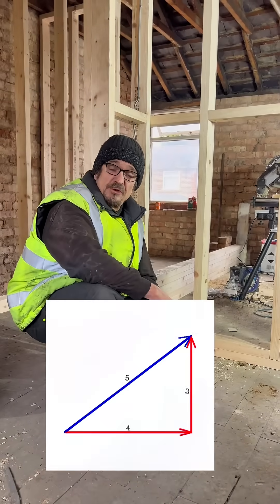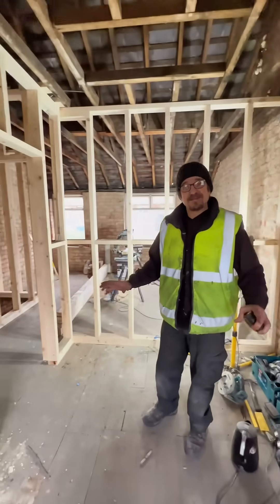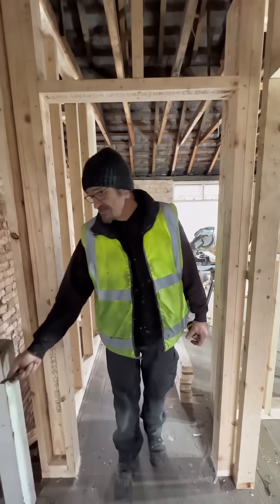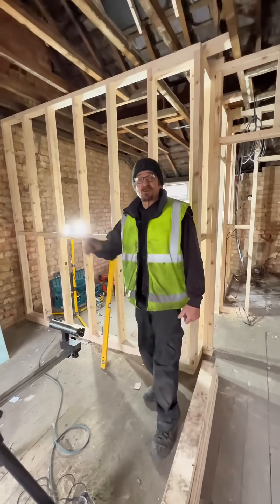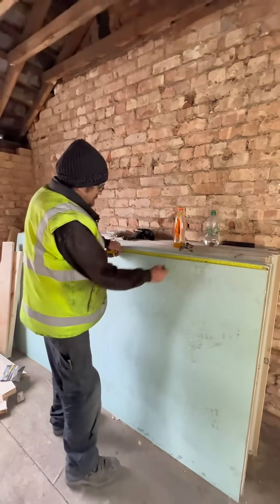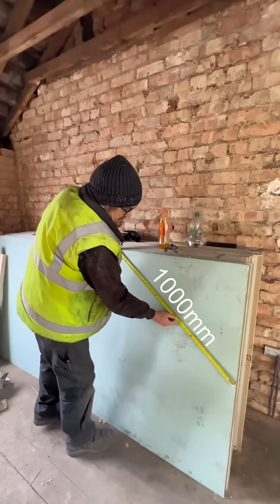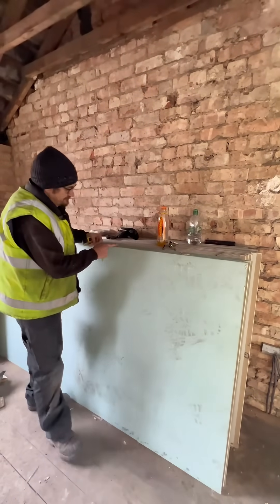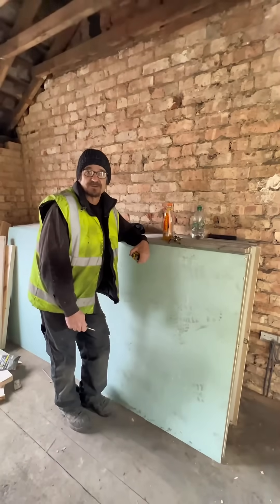Master Perfect Square Walls with the 3-4-5 Method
Perfect Square Walls with the 345 Method | Easy Measuring Tips